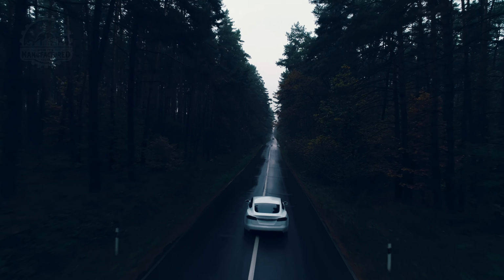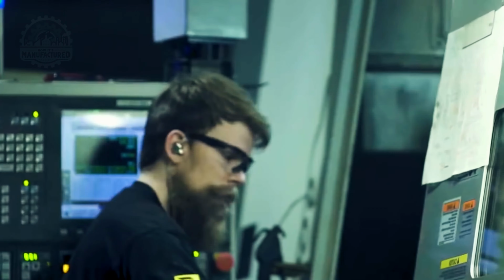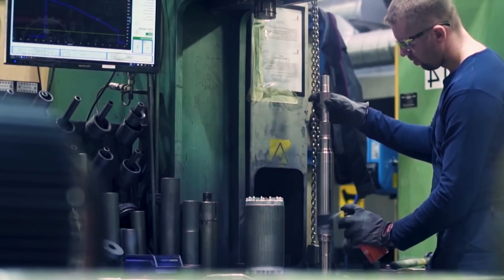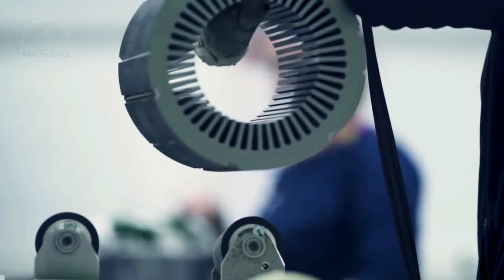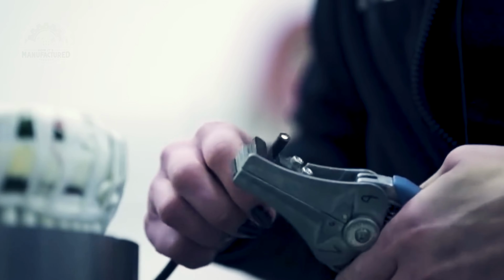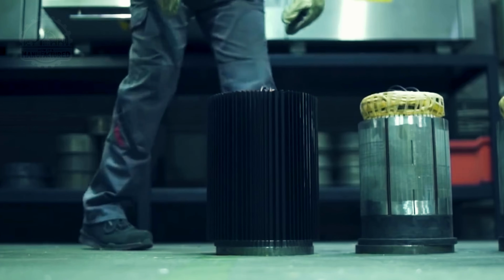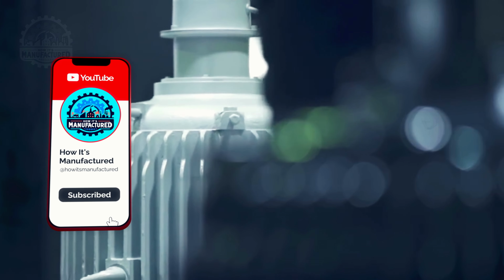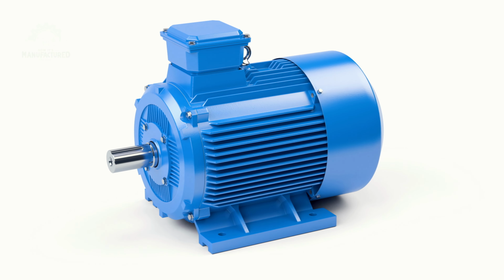How Its Made: Electric Engine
Discover the fascinating world of Electric Motor Production! In this exclusive behind-the-scenes journey, we take you inside a state-of-the-art motor factory to unveil the step-by-step process of how electric motors are crafted. From the initial design phase to the final assembly, learn how each component is meticulously produced and assembled to power everything from household appliances to the latest electric vehicles (EVs). Whether you're a tech enthusiast, an engineering student, or simply curious about how things are made, this video is your gateway to understanding the intricate processes behind the electric motors driving the future.

Take an exclusive tour inside an electric engine factory to witness the intricate process of how electric motors, like those powering Tesla and other electric cars, are meticulously crafted. Explore the innovative technology behind sustainable transportation as we delve into the manufacturing process of electric motors, from raw materials to final assembly. Discover the precision and craftsmanship required to build these essential components of electric vehicles, offering insights into the future of automotive engineering and sustainable mobility. Join us on this fascinating journey through the heart of electric motor production.